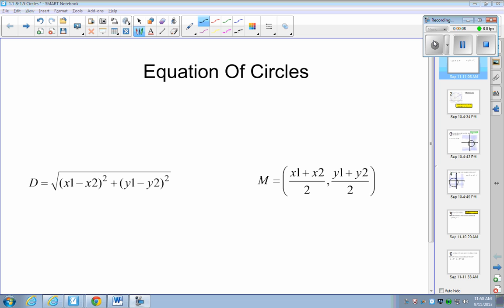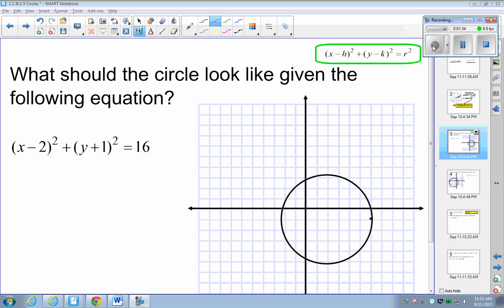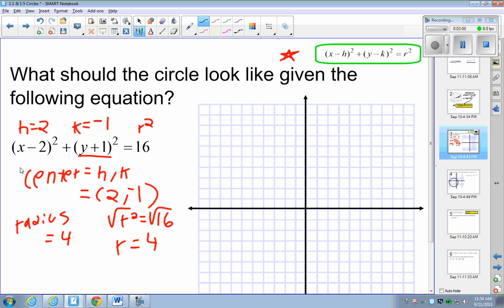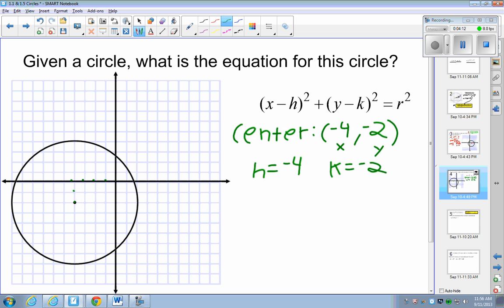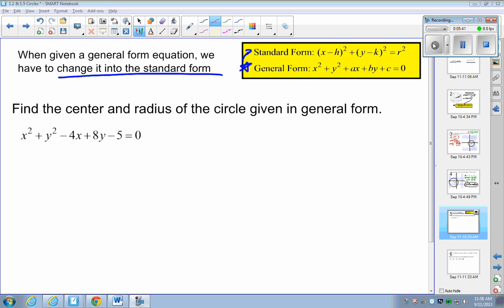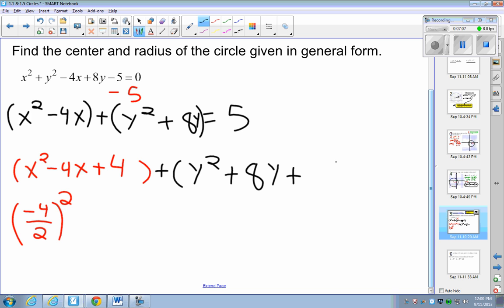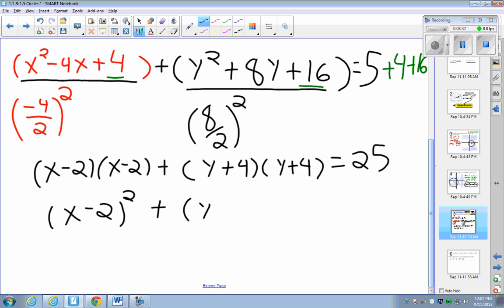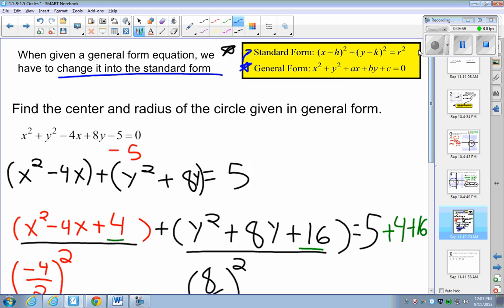1 1 & 1 5 Equation Of Circles